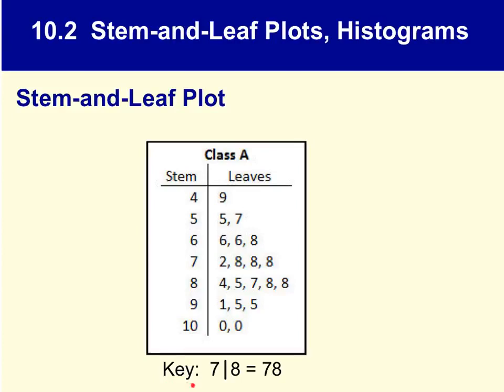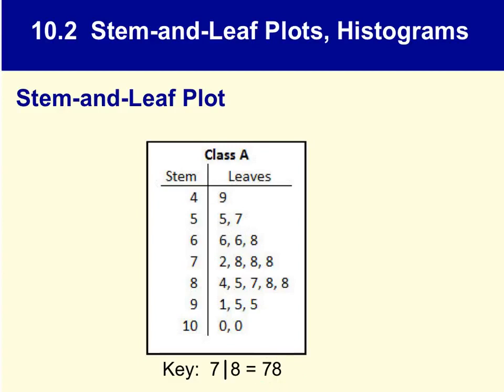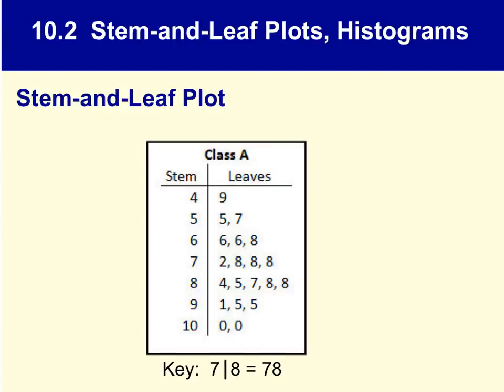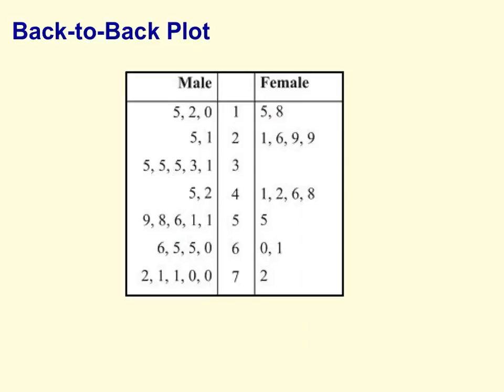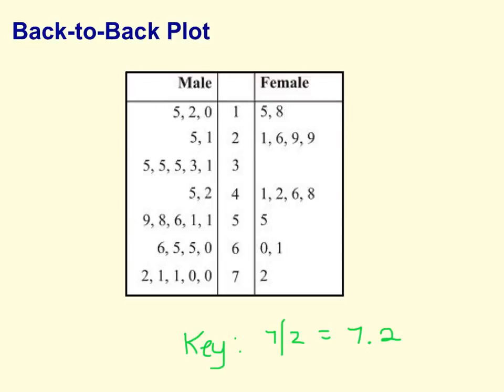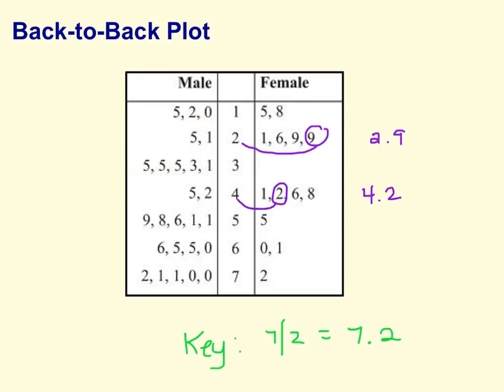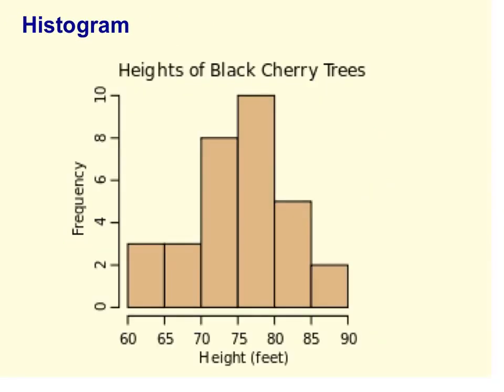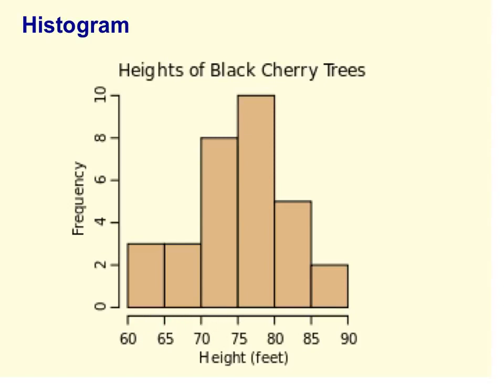10 2 Introduction Video (Algebra)